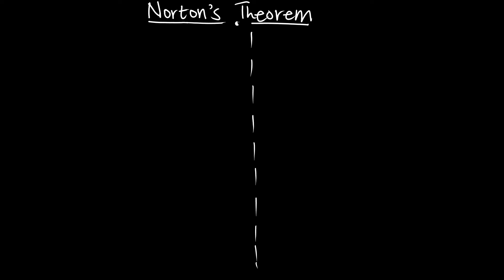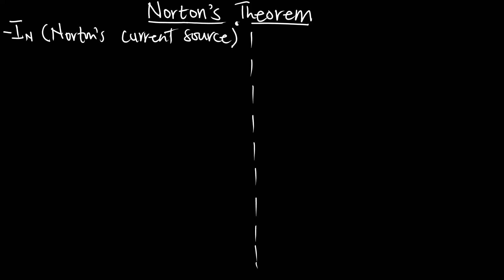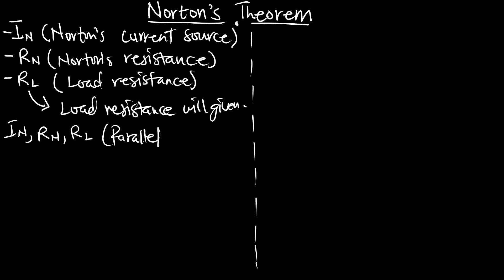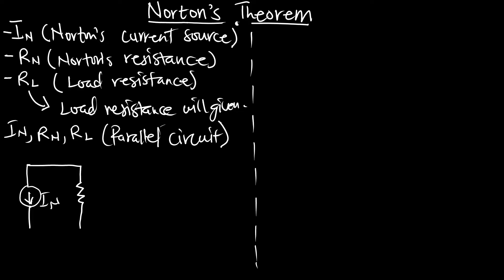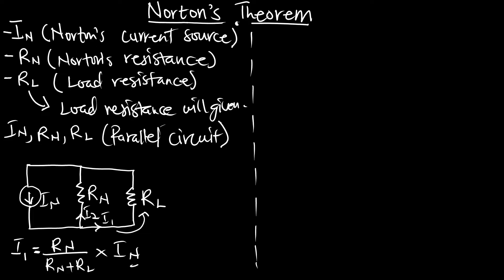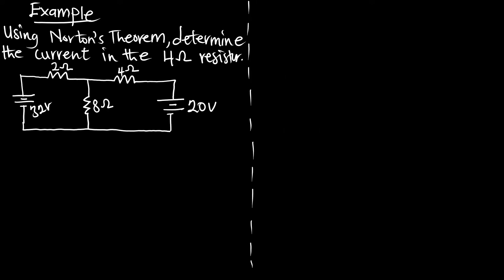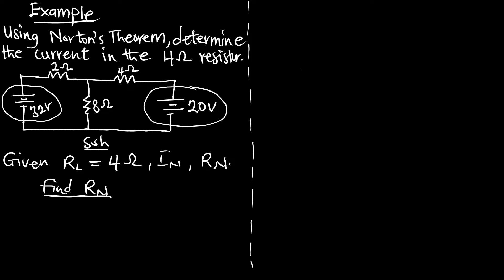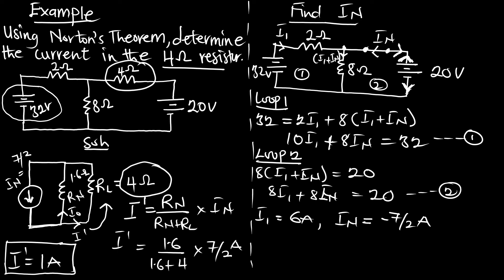Ep. 28: Norton's Theorem Explained.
Norton's Theorem Explained